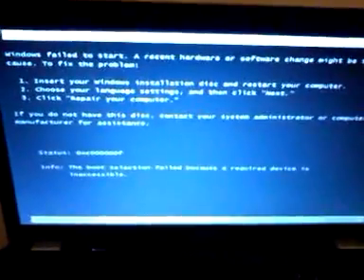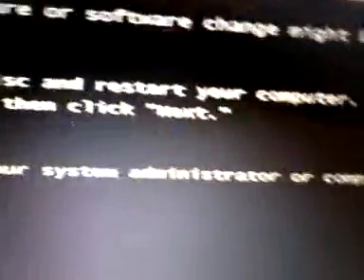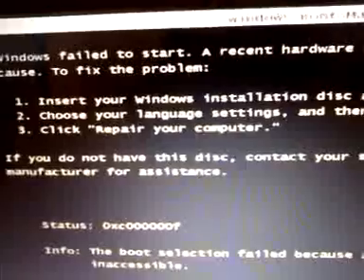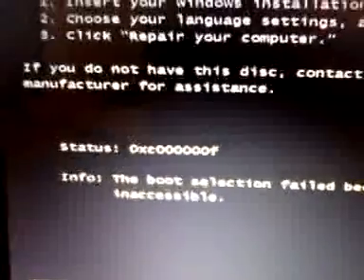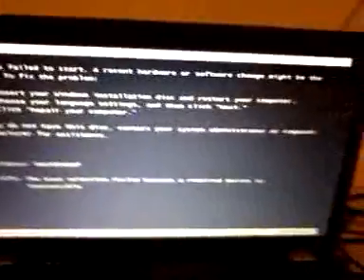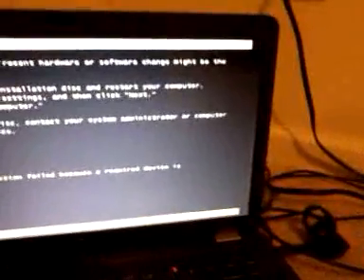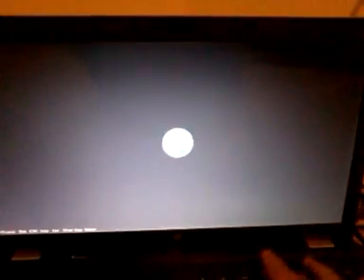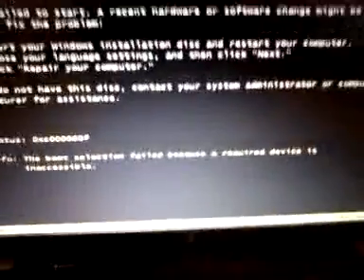HELP BOOTMGR MISSING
Help bootmgr missing(ithink)  if you know the administration number please help its an hp by the way